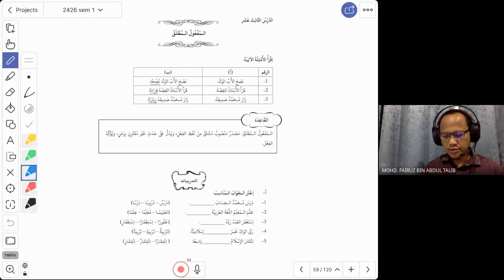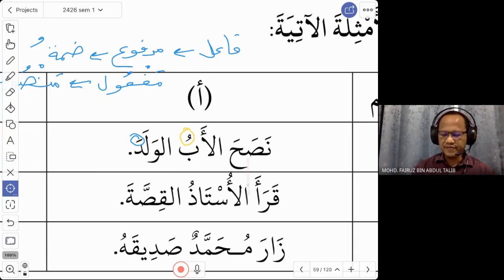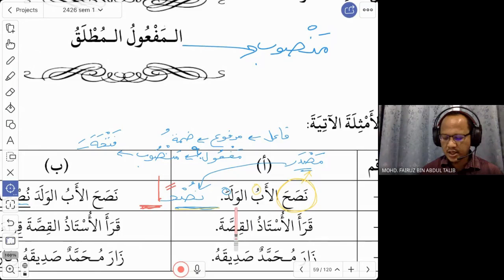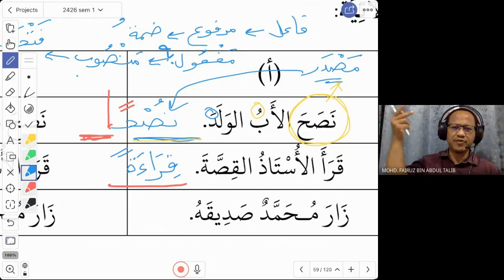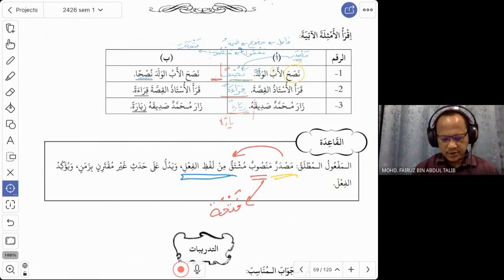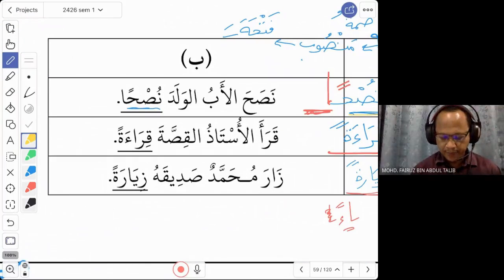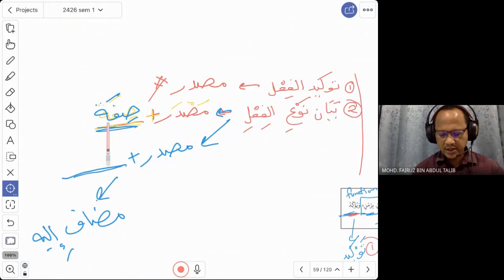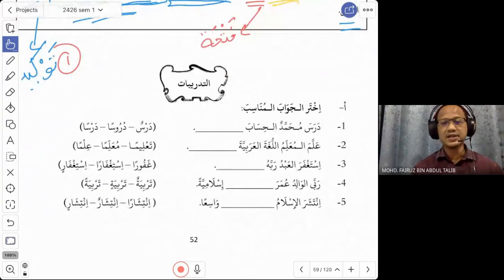LQ2426 Arabic Grammar Lesson - المفعول المطلق